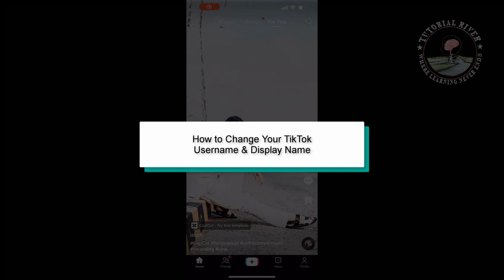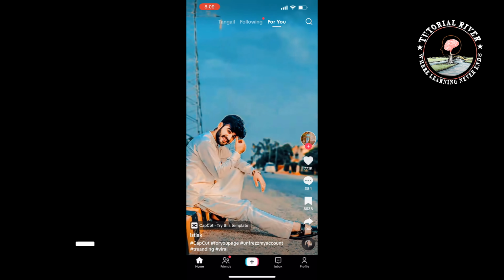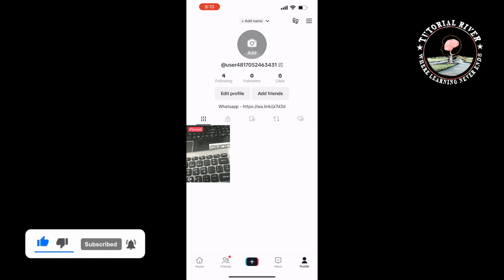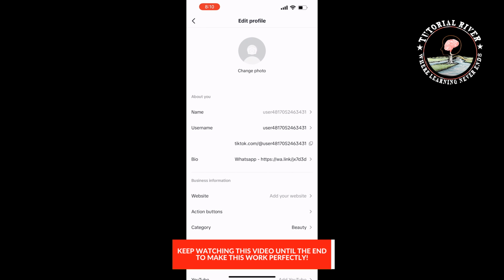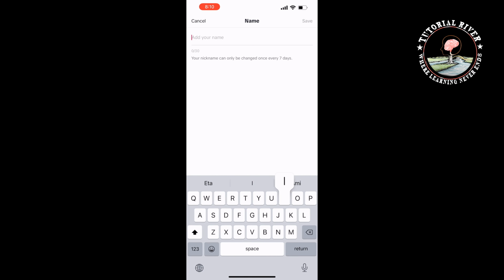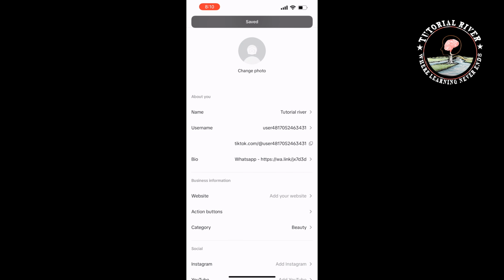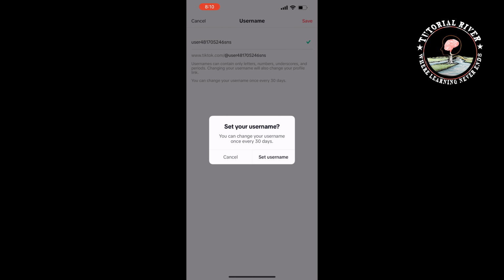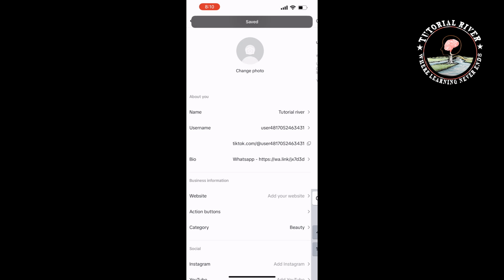How to Change Your TikTok Username and Display Name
It’s actually simple to change either your profile name or your username in TikTok, although you can only change the latter once every 30 days.

Video Parts:
0:00 Info & Intro
0:09 Open TikTok App
0:17 Edit Profile
0:24 Change Display Name
0:36 Change User Name
0:55 Ending & Outro